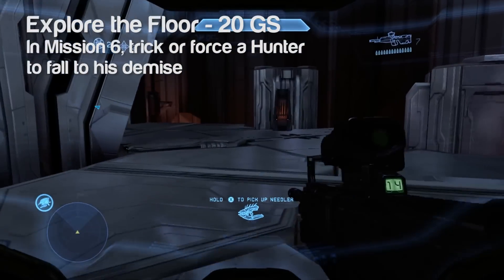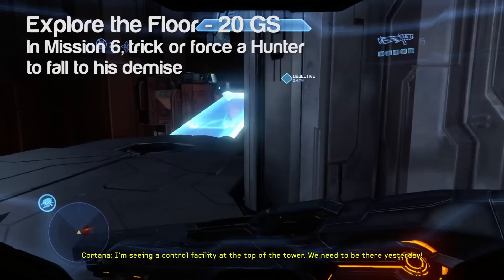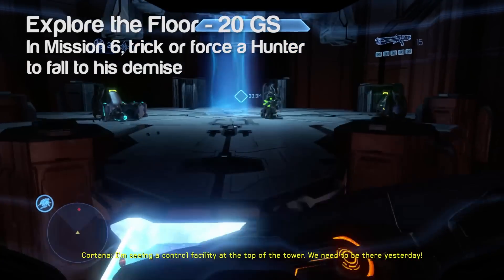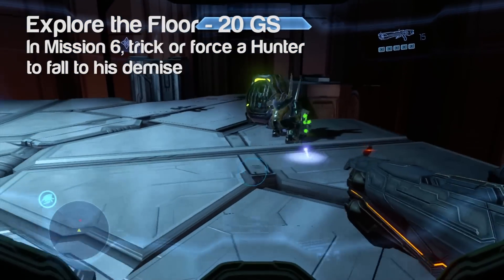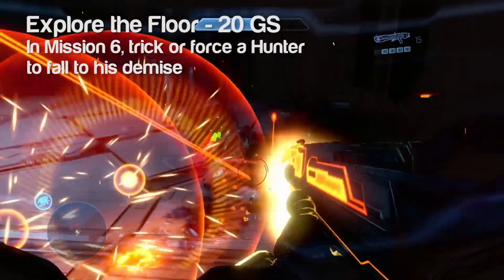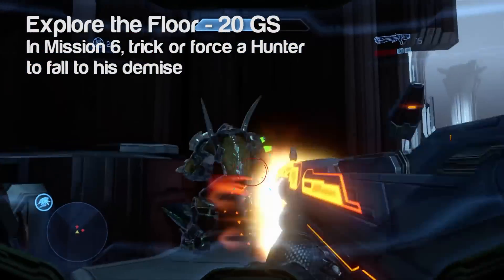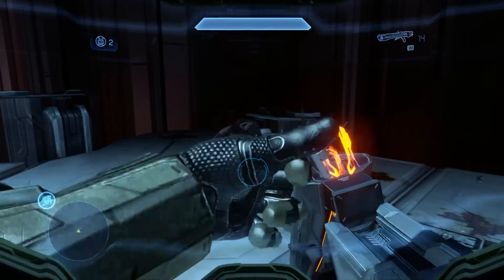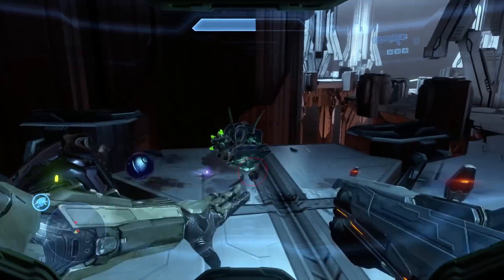Halo 4 - Explore the Floor Achievement Guide | WikiGameGuides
Explore the Floor
In Mission 6, trick or force a Hunter to fall to his demise